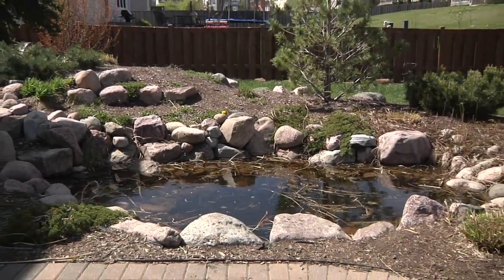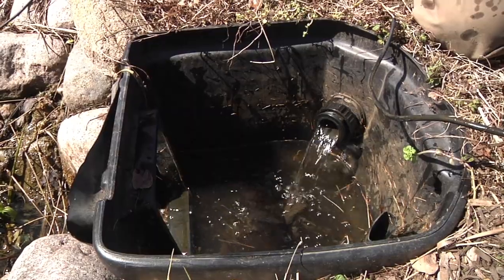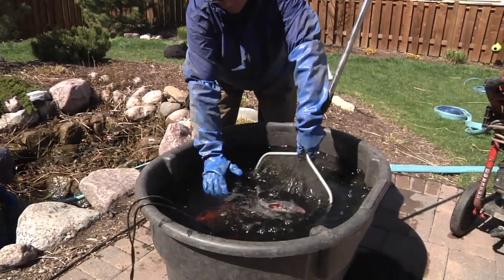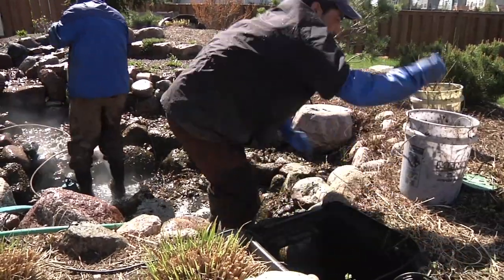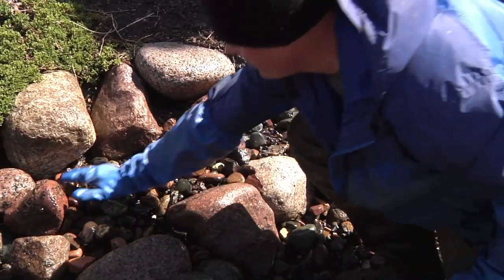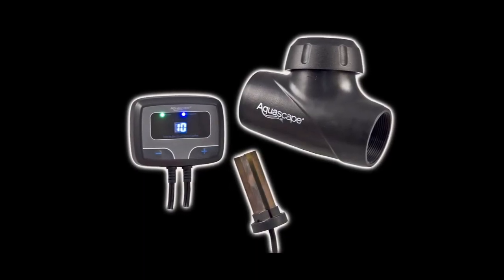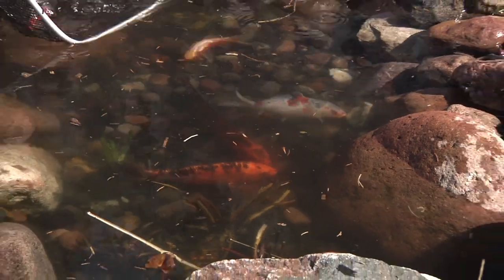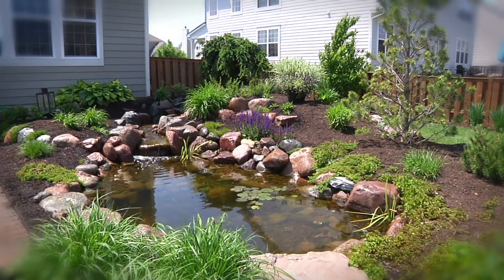Aquascape's Spring Cleanout How To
- Join the Aquascape crew as we walk you through the step-by-step process of a Spring Pond Cleanout.